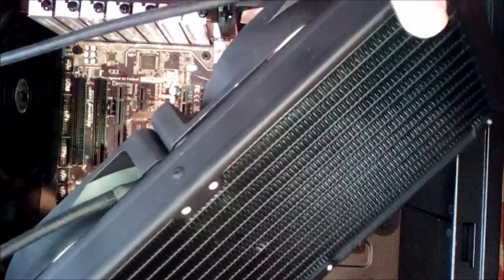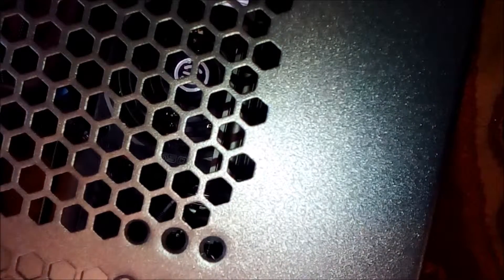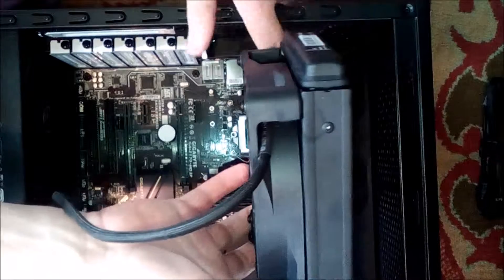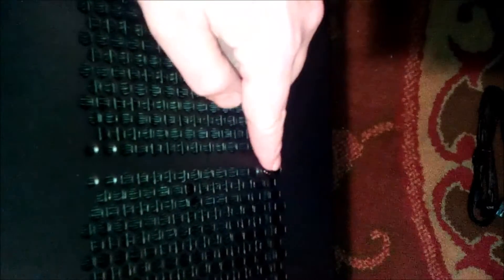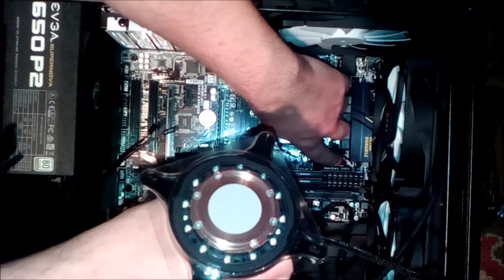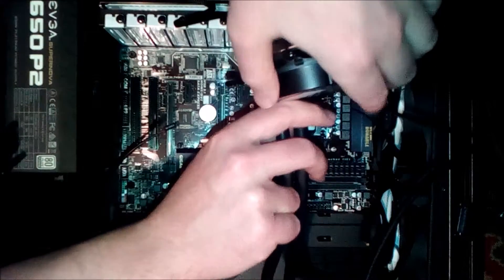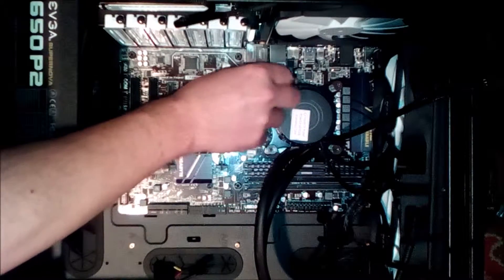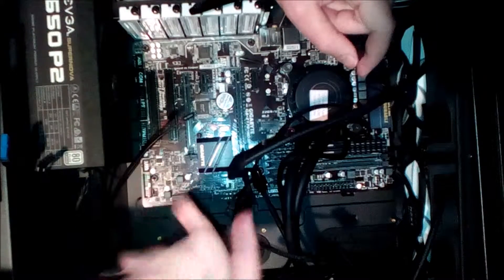Tech Support Courses How to Install NZXT Kraken Liquid Cooler / Custom PC Build \ Part 4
Free Tech Support Courses This video demonstrates on How to Install NZXT Kraken Liquid Cooler as part of Custom PC Build series.

| COBUMAN | EASY TO FOLLOW COMPUTER HOW TO, SOFTWARE TUTORIALS, REVIEWS, TIPS AND TRICKS. TECHNOLOGY NEWS, MY VLOGS.

Vlog videos.